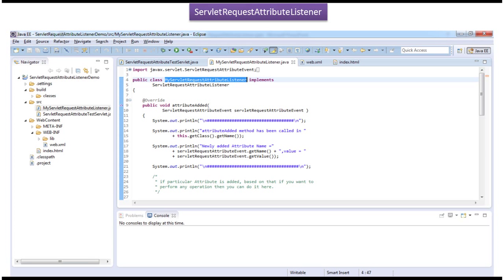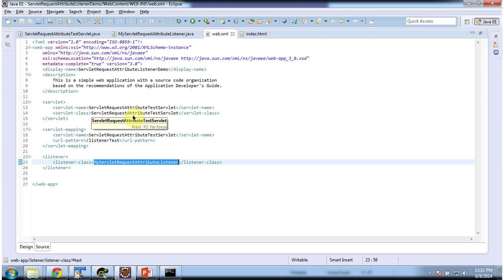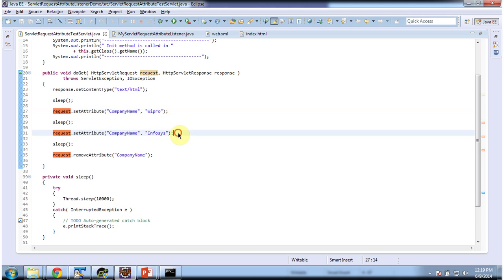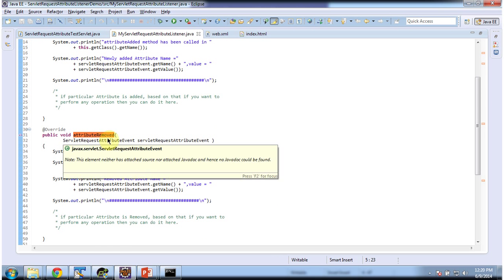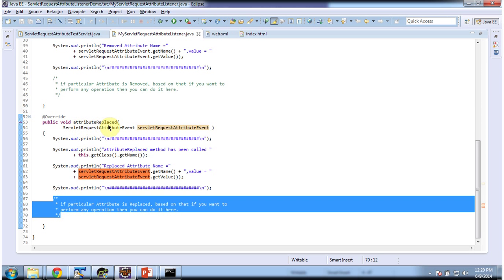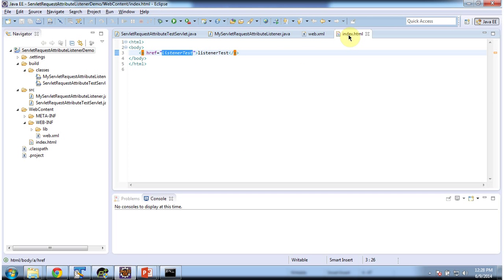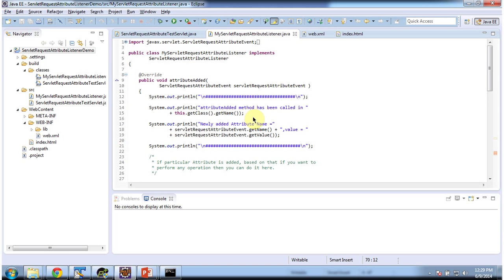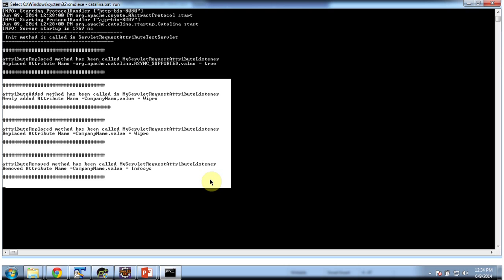ServletRequestAttributeListener Explained: Demo and Examples | Servlets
Welcome to our ServletRequestAttributeListener demo for Servlets! In this video, we'll provide you with a hands-on demonstration of how to use ServletRequestAttributeListener to monitor attribute changes in the Servlet request object.

ServletRequestAttributeListener is a powerful feature of Java Servlet technology that allows developers to respond to attribute-related events in the Servlet request lifecycle. With this listener, you can track when attributes are added, removed, or replaced in the request object and perform custom actions accordingly.

In this demo, we'll walk you through the implementation of ServletRequestAttributeListener in a Servlet-based web application. You'll see how to create a ServletRequestAttributeListener class, implement the necessary methods, and register the listener in your web.xml deployment descriptor.

We'll then demonstrate practical examples and use cases for ServletRequestAttributeListener, such as logging attribute changes, validating attribute values, or enforcing security policies based on attribute modifications.

Throughout the demo, we'll provide clear explanations, code examples, and step-by-step instructions to help you understand and implement ServletRequestAttributeListener effectively in your own projects.

Whether you're a beginner looking to learn the basics of Servlet listeners or an experienced developer seeking to enhance your Servlet-based applications, this demo is for you.

Let's dive in and explore the world of ServletRequestAttributeListener together!